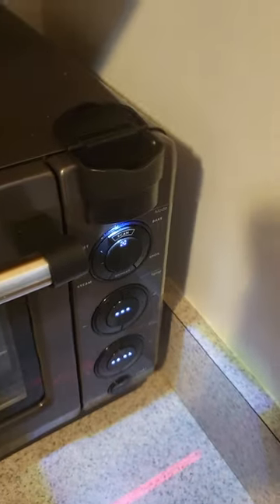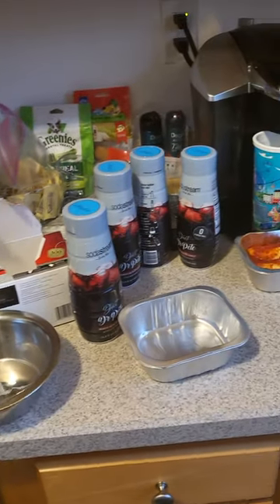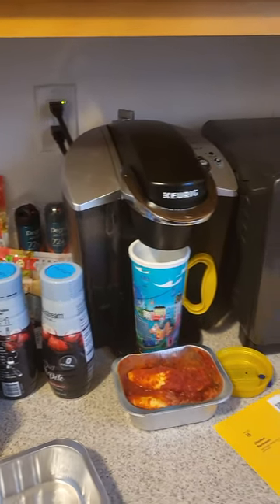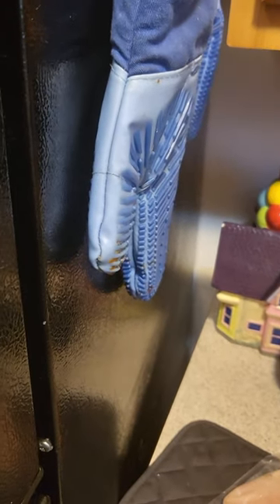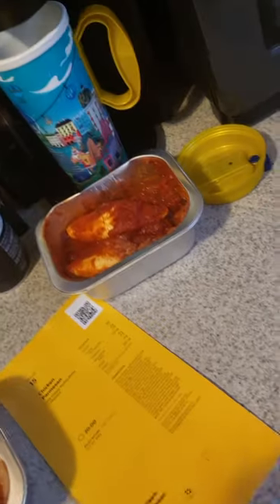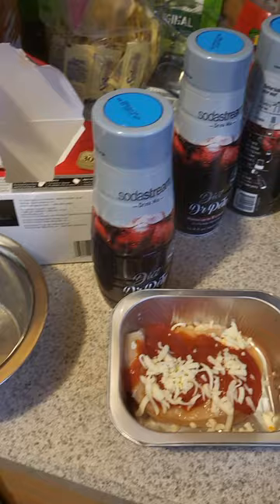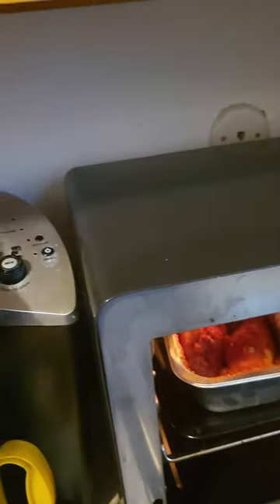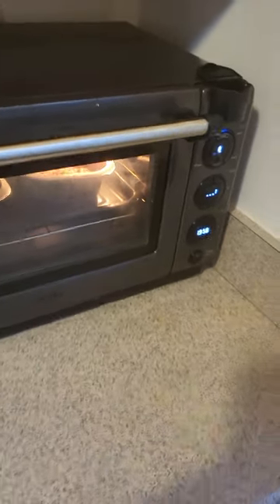how to use your tovola if interested